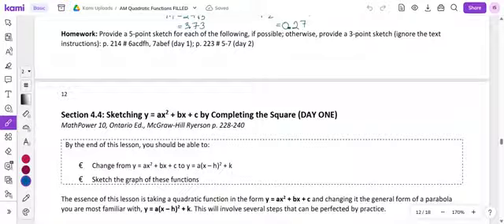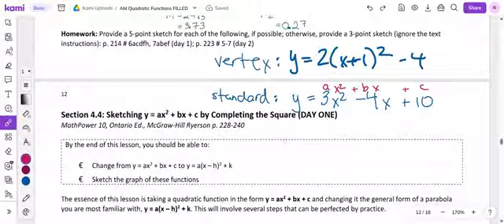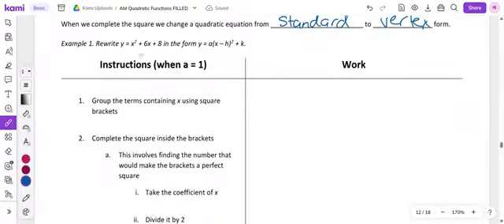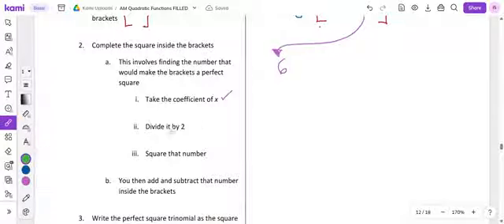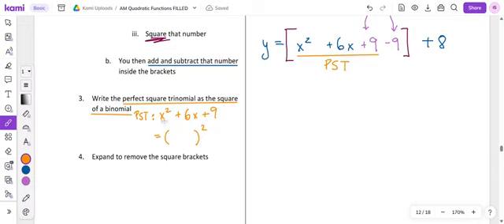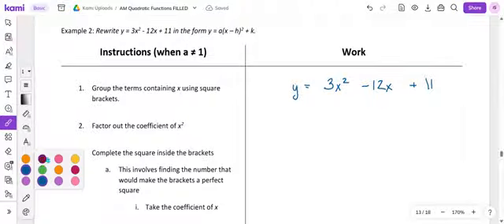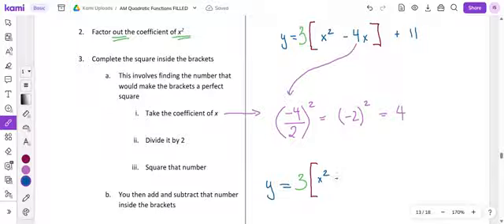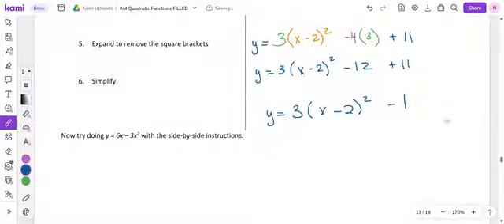4.4 Completing the Square